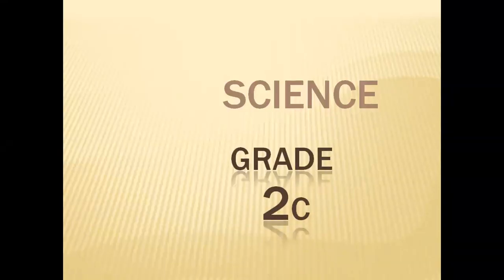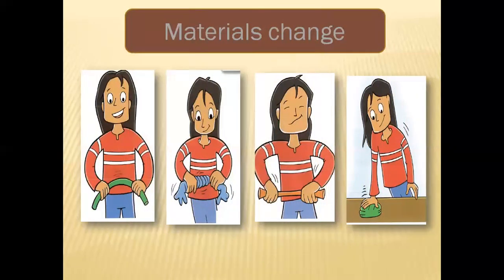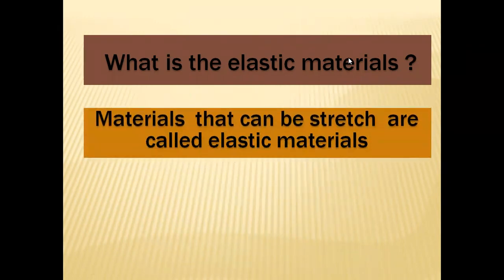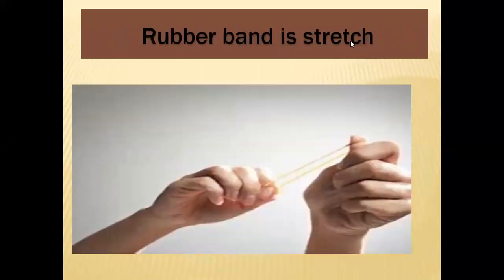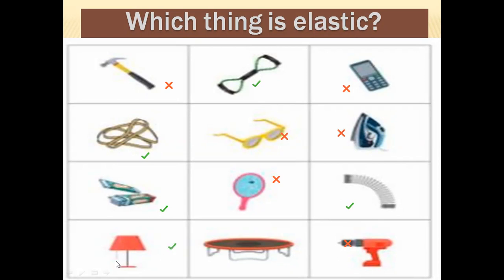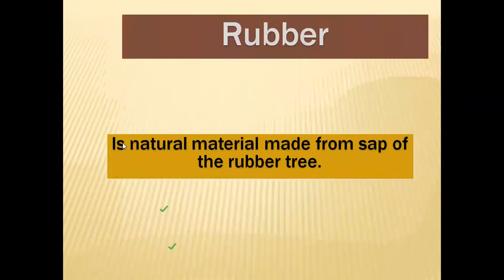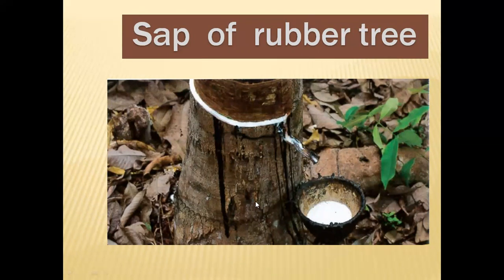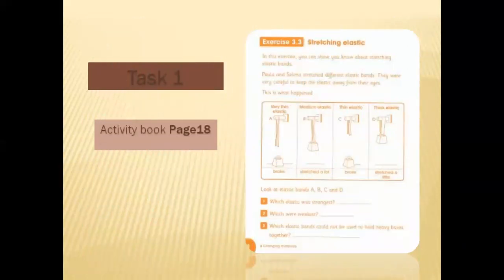Science unit 3 lesson 3